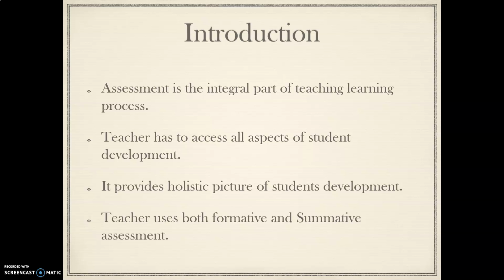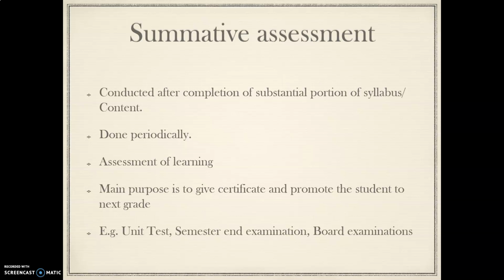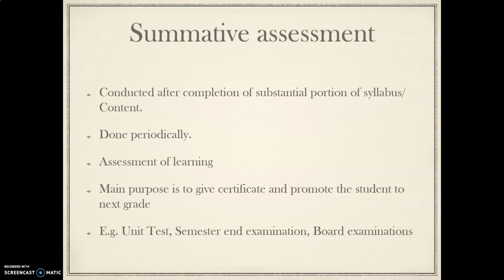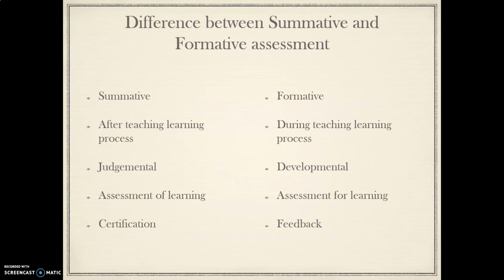Summative formative assessment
This is explation aboout the concept of summative and formative assessment